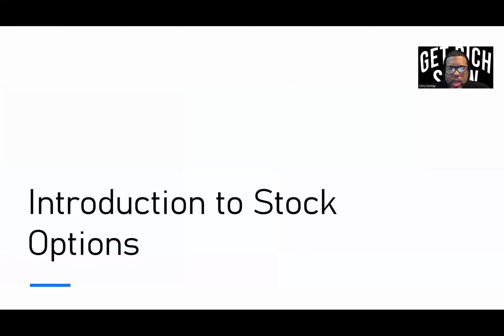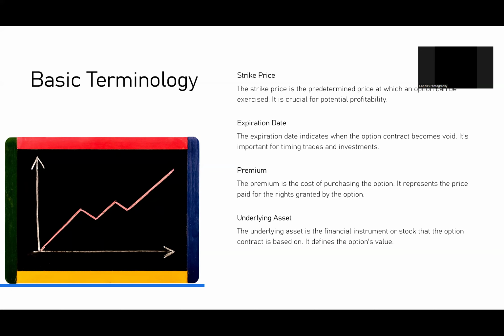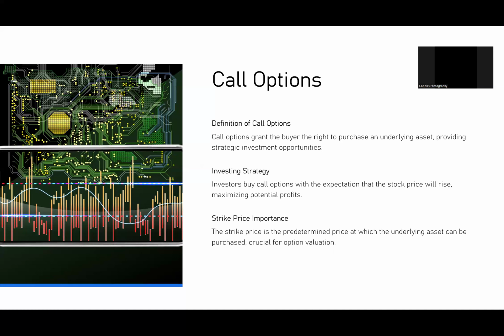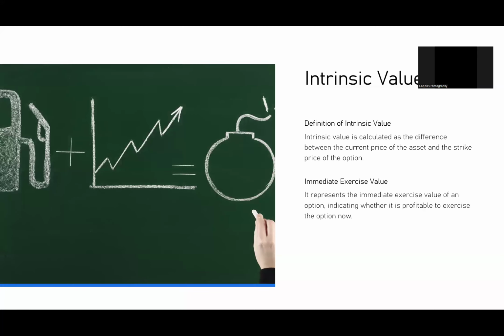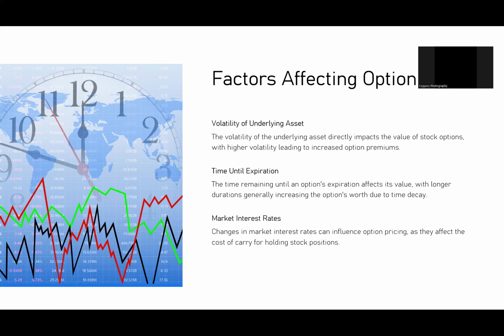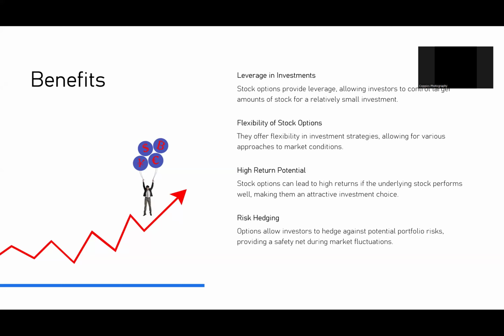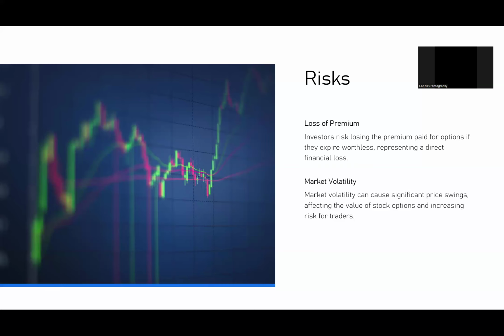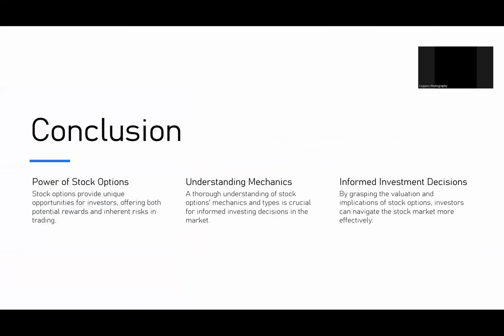Simplified Stock Options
YouTube Video Description: Simplified Stock Options

 In this video, we’re breaking down the basics of stock options—what they are, how they work, and why traders use them. Whether you're a beginner looking to understand calls and puts, or you want to explore options trading strategies, this is the perfect place to start.

What You’ll Learn:
✅ What are stock options?
✅ Calls vs. puts explained
✅ How options differ from stocks
✅ Basic options trading strategies
✅ Risks and rewards of trading options

Options can be a powerful tool for leveraging your portfolio, managing risk, and even generating income—but they’re not without risk. Make sure you understand the fundamentals before jumping in!